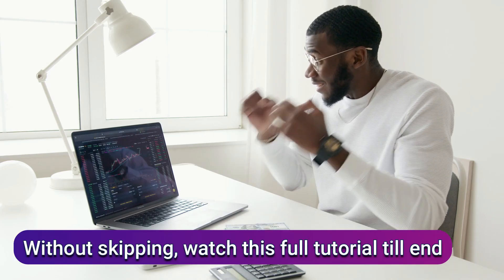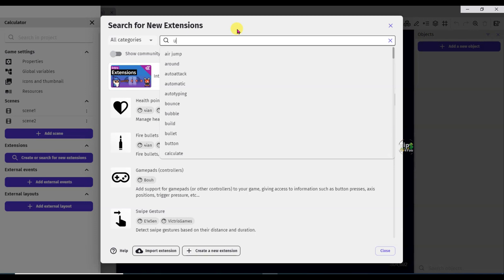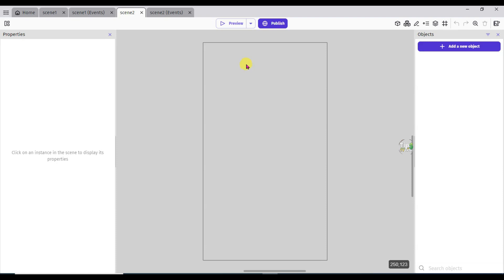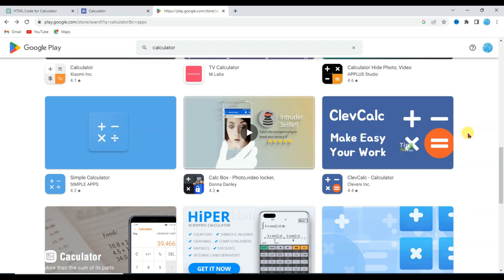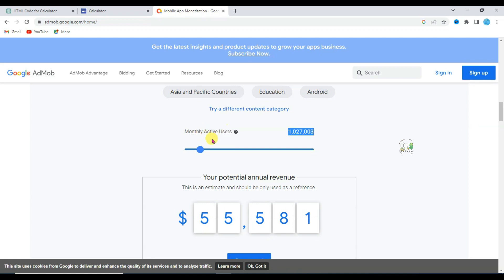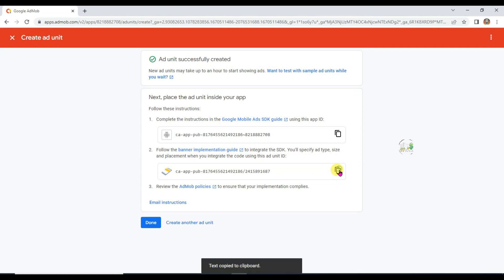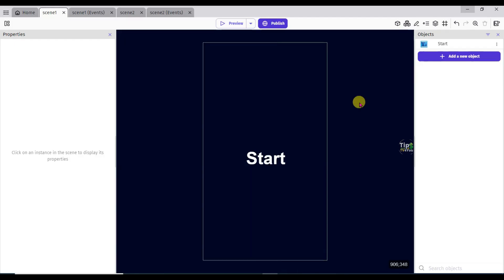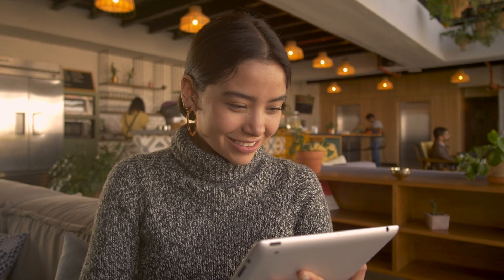Gdevelop + AdMob + ChatGPT : The Ultimate app Monetization Guide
You can use gdevelop platform to make app and use chatgpt to generate html code for app. you can use this html on gdevelop. after that monetize it with admob. step by step guide